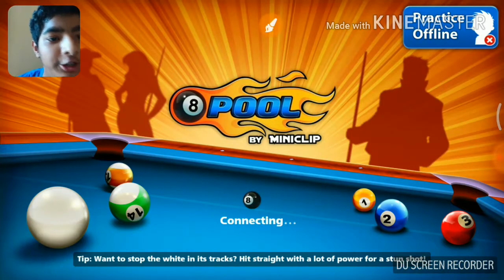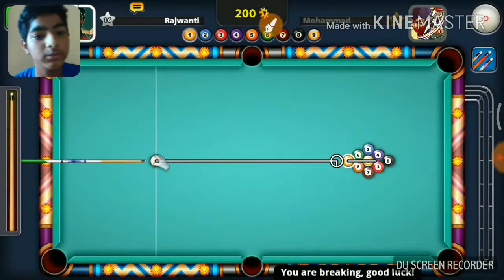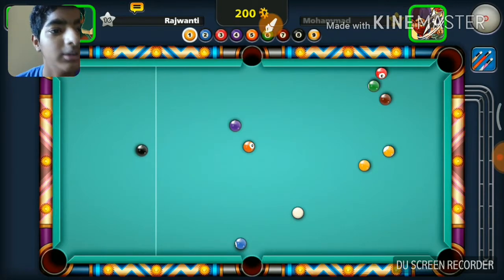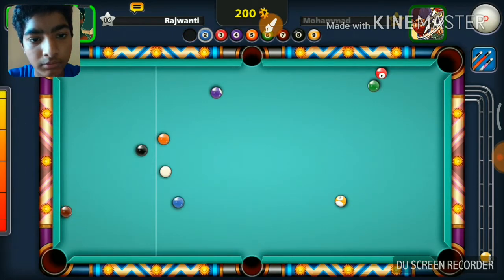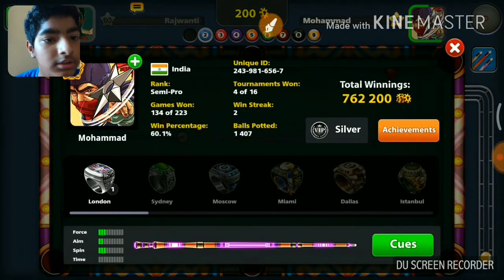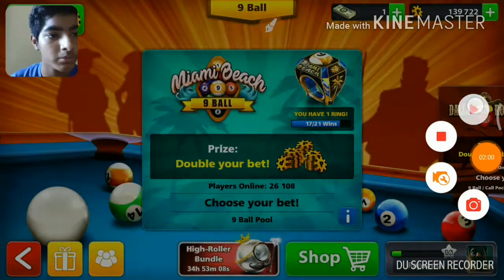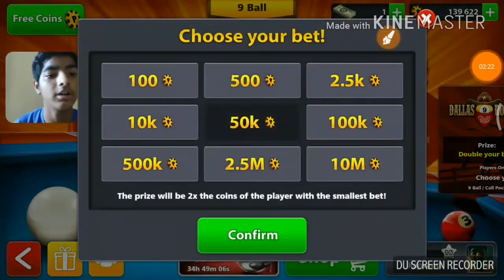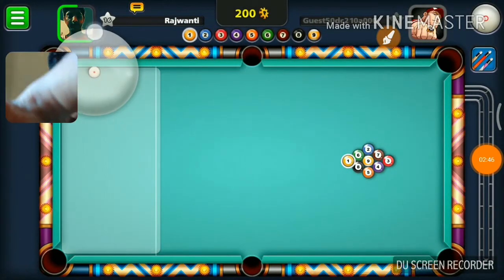2 golden break testing will they work